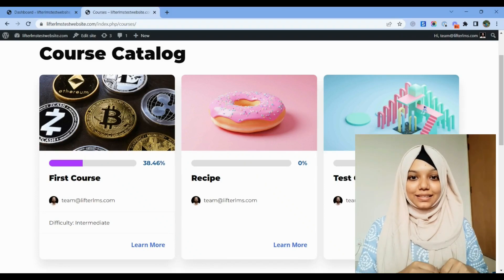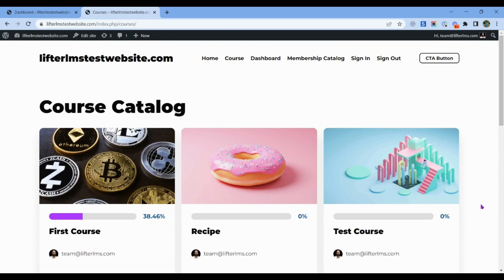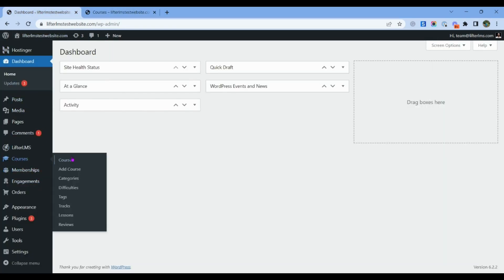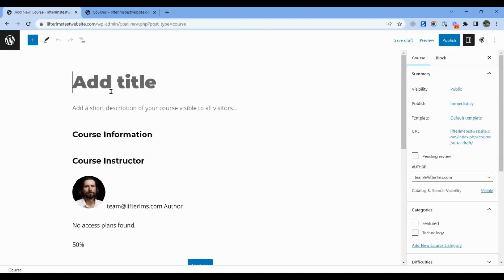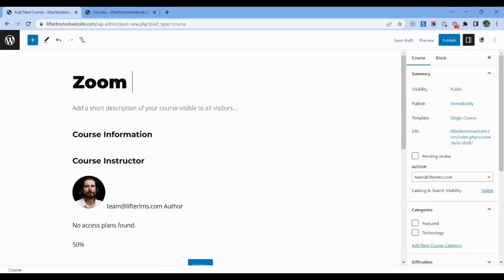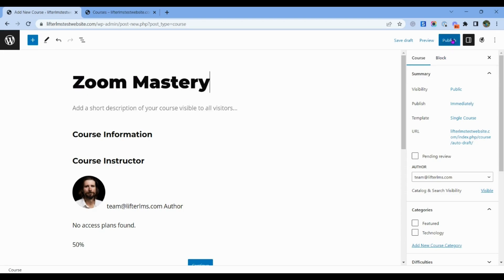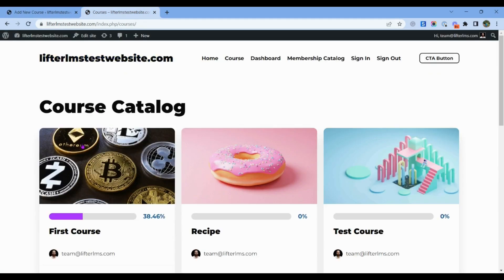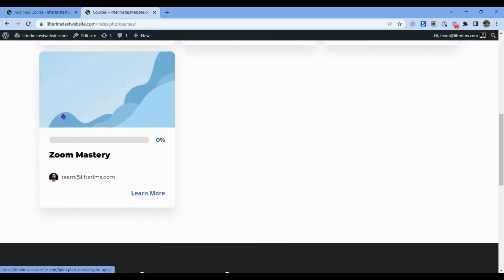How to Name Your Course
Learn how to add your course name with the best WordPress LMS plugin LifterLMS. Build your first course with LifterLMS